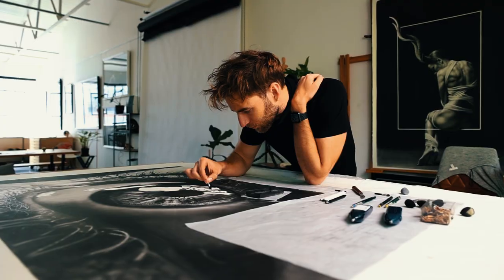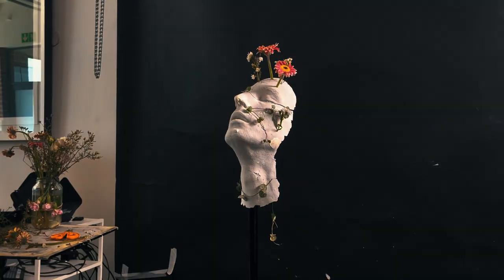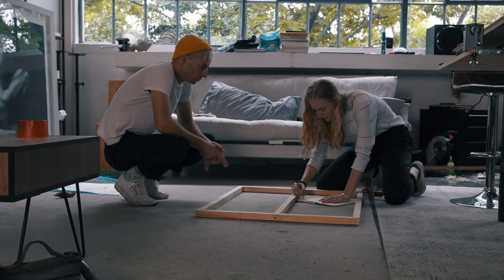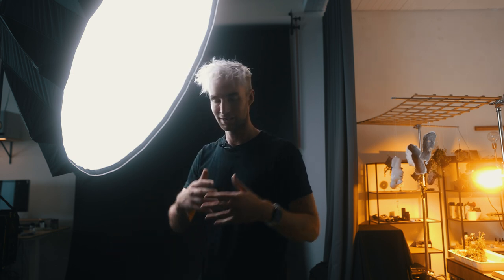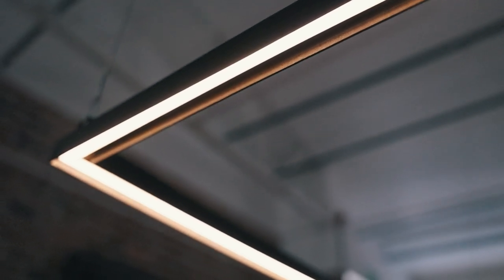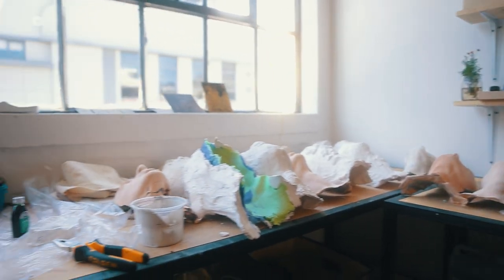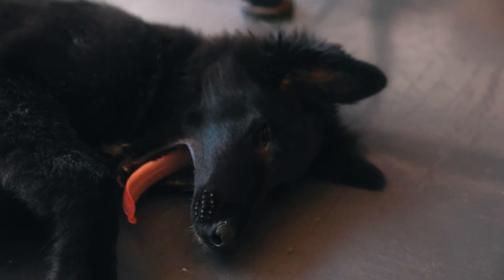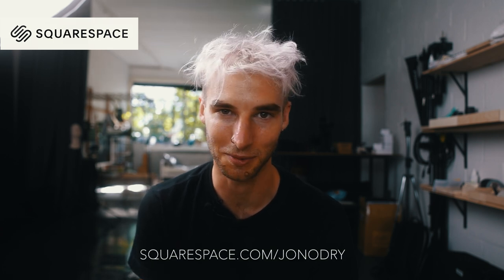An Honest Studio Tour // Studio Tour 2023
I've been putting a studio tour video off for months, waiting for my space to be "ready". I've realised that's because I'm continuously working in the studio, improving the space and changing things as new projects come up. The studio will never be ready for the video I've been hoping to do. So, here is an "honest"  studio tour as it is today, no clean up or making things more flashy then they need to be. I hope you enjoy.